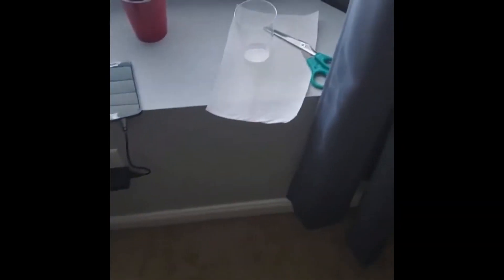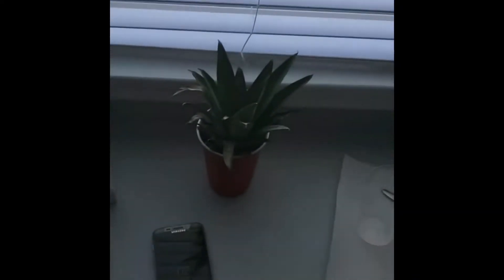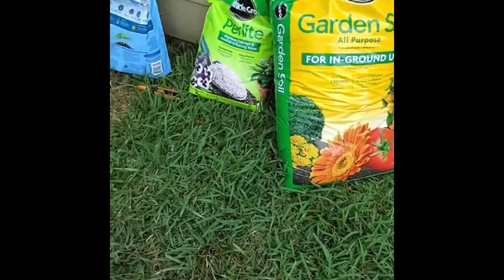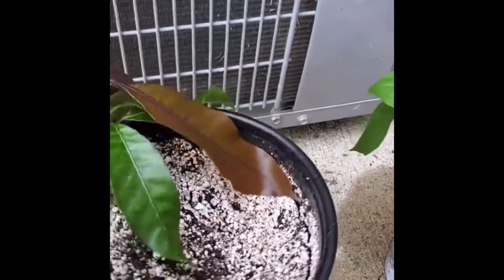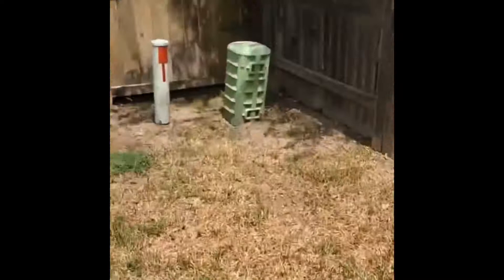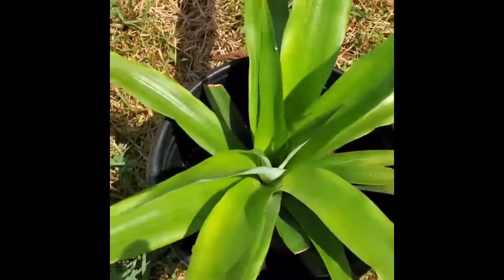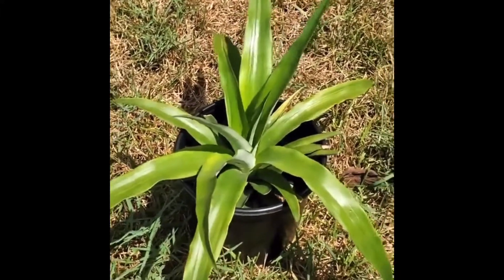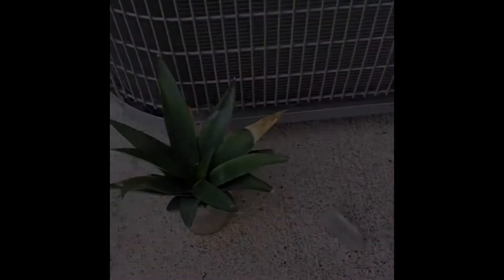MASSIVE Growth! Month 2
What’s up YOUTUBE. I’m back at for another grow update. This video was shot back in July of 2019 when I was staying at my sisters house in Houston. I’m finally uploading the videos, but side note, the pineapples are taking off! I decided to root in a few more as well. I’m enjoying watching them grow. The mango germination was also a success and it is growing good! I think I have it in the wrong soil for right now, but it still growing good! It’s my first time growing them and I’m excited to see how things are going to turn out.